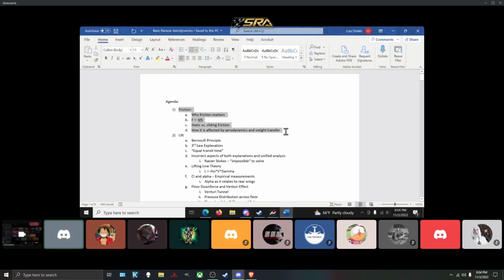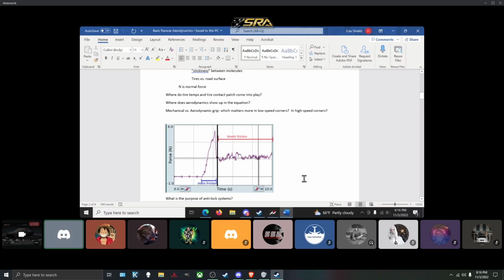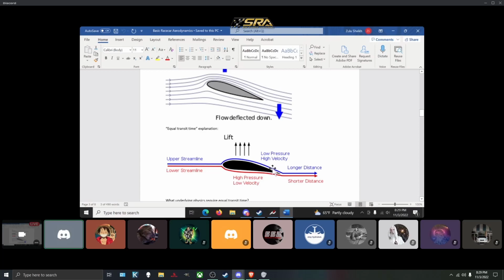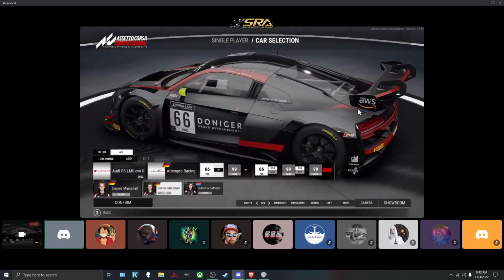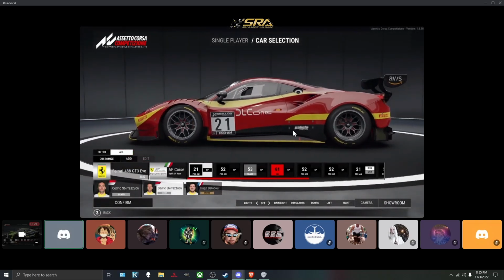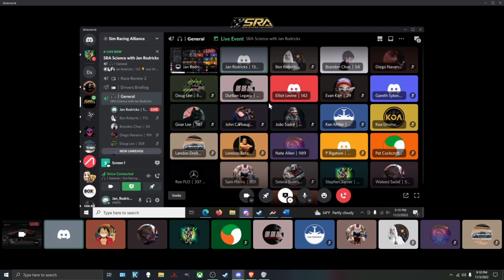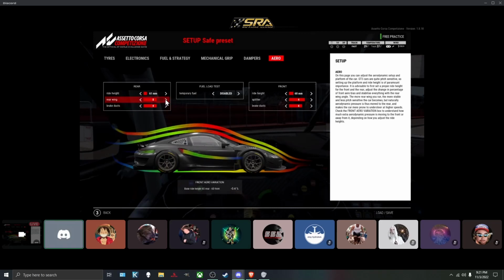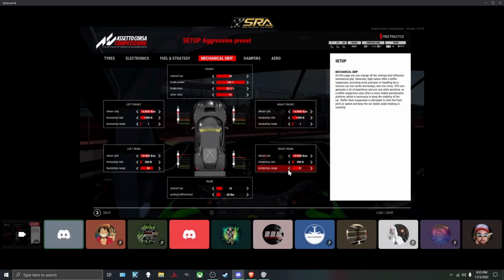SRA Science w/ Jan Rodricks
Sim Racing Alliance (SRA) – NA ACC PC League

We are a North American based Sim Racing Community! Join up for a well run and organized ACC League Community! We are very beginner friendly and make it easy to race with us. This is a tightknit community on the rise, and our events have great participation!

We have several ways to get involved and start racing!
All series start at 9PM EST / 6PM PST.

1. Tuesday/Wednesday GT3 Team Series –
The reason we play ACC…competitive GT3 racing. This our main series featuring 60-minute races split into six Divisions. Divisions 1, 4 & 5 race on Tuesdays. Divisions 2, 3 & 6 race on Wednesdays. All Divisions race at 9 PM EST on their respective days in private servers. Each Division is divided into two splits: Gold and Silver. This is a Team and Drivers’ series; teams are made up of two drivers both racing on track at the same time. No matter your pace, you will find on-track battles for position throughout your respective split!

2. Saturday Endurance Special Events –
The Endurance Race…a grueling display of consistency and pace! This will be an ongoing special event series that will be scheduled throughout the year. Race details will vary by event, but expect teams between one and four drivers without Division restrictions and races between 3-12 hours long!

3. Exhibition Races –
This is our pickup and race category. We host planned Exhibition events, but we will also hold impromptu races. This will range from quick sprint races on multiple tracks, to unique themed events. This is where the community can enjoy the world of sim-racing together without the pressure of points or officially sanctioned events.

Join the alliance; see you on track.